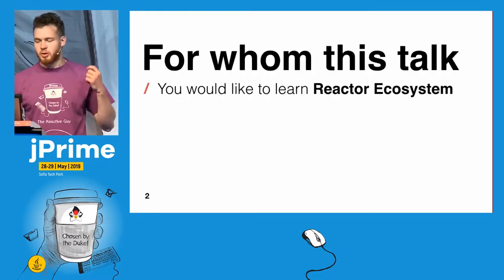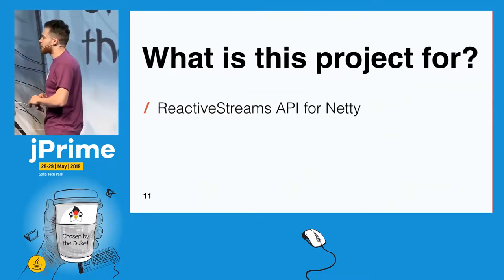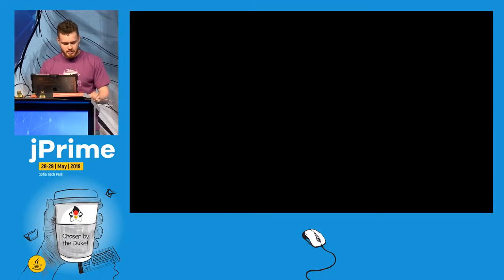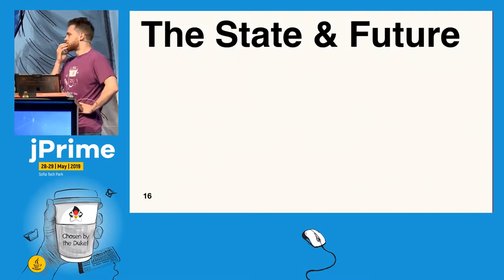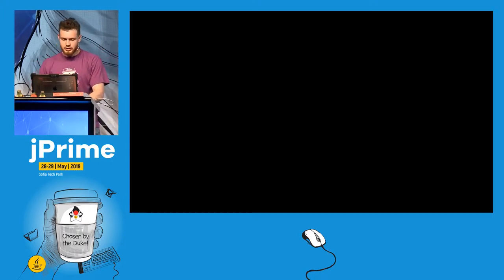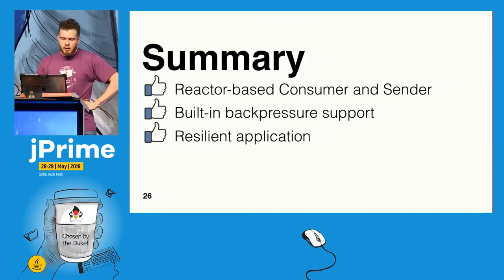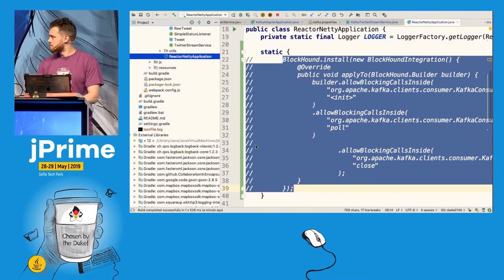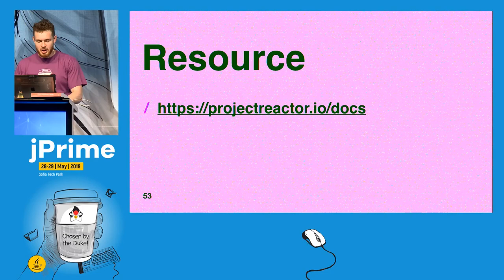The Hidden Gems in Project Reactor, Violeta Georgieva & Oleh Dokuka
With the 5th generation of Spring Framework, we met a new Reactive WebStack that includes WebFlux, Project Reactor, Reactive Data Access and many other features that allows us to built Reactive System with Spring easily. However, a lot of magic is hidden behind those improvements. Thus, in this section, we are going to mine the most valuable gems and learn how to use it even without Spring Framework. Our story starts with building a Reactive System using a pure Reactor-Netty. Of course, in order to build full-fledged Reactive System, we are going to use Kafka and enable streaming possibilities with a powerful Kafka client called Reactor-Kafka. During the talk, we expand our knowledge about those technologies, how they work and how to apply them for building Reactive System.